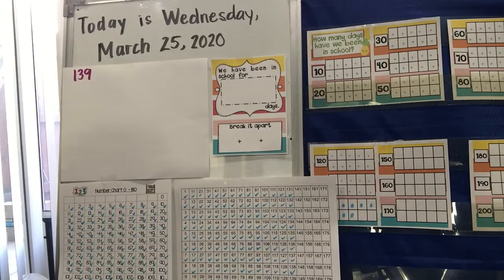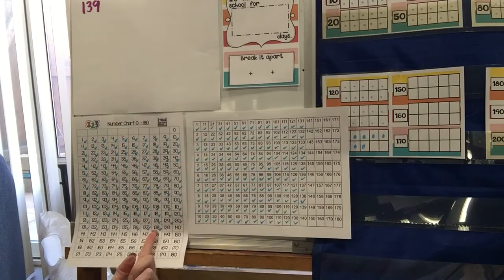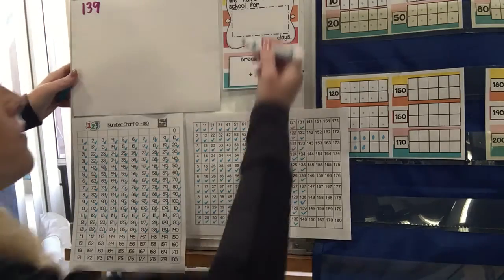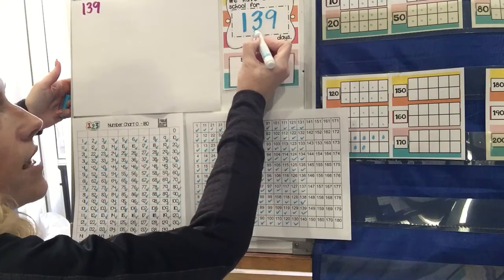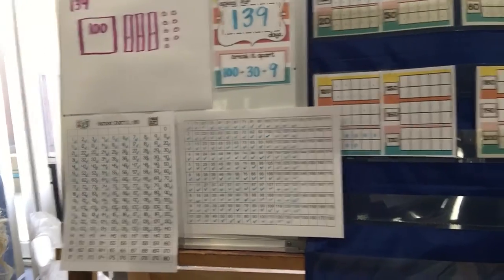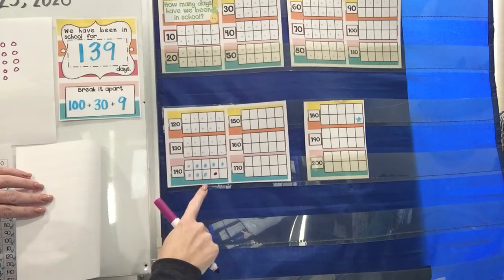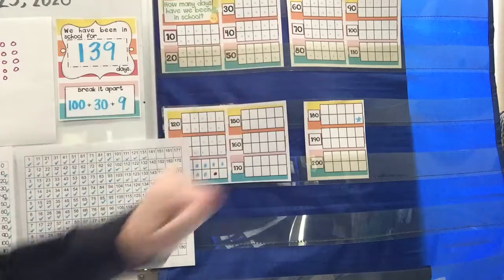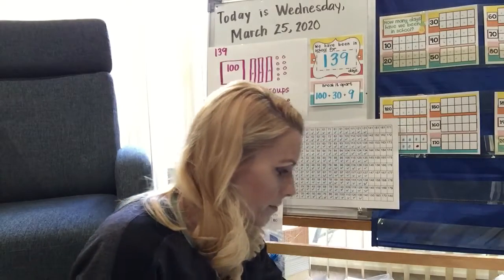Days of School and Challenge 3/25/2020